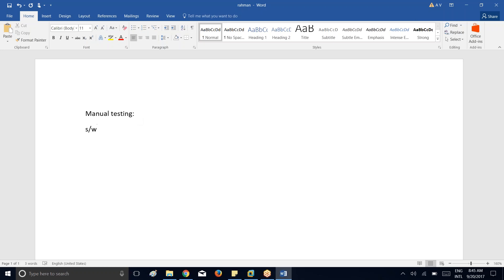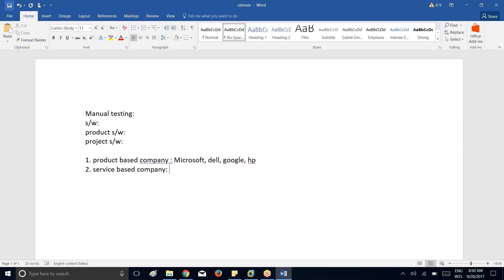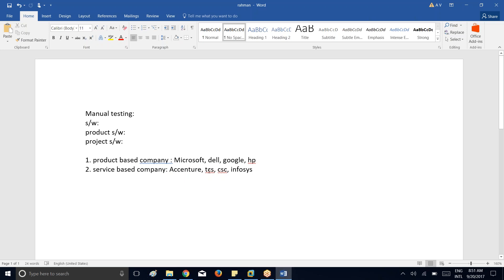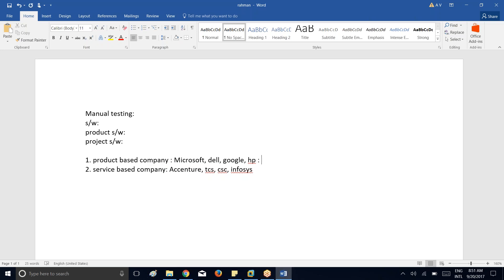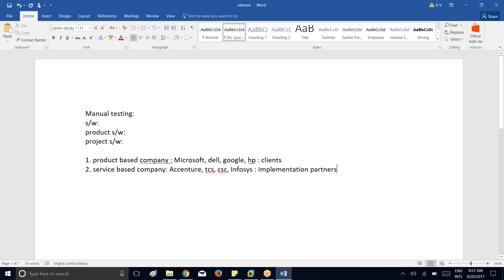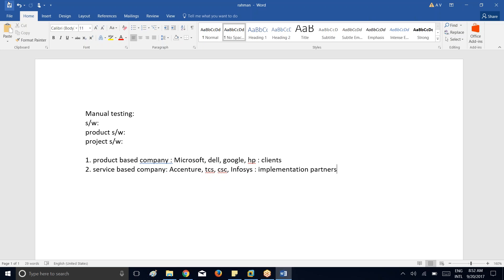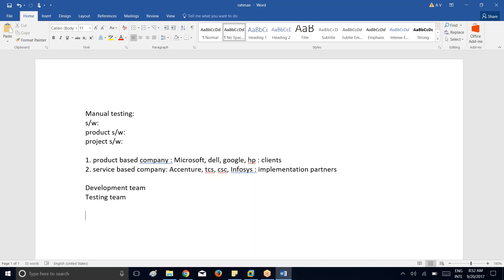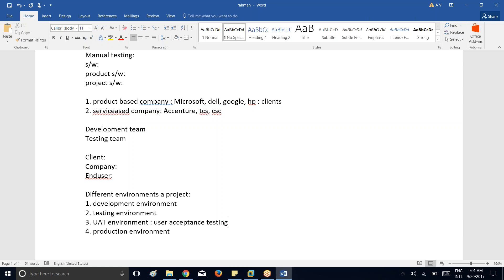Manual Testing tutorial | Introduction Part - 1 | Onlineit tutorials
Hello Friends Welcome to Online IT Tutorials  our Channel where we are giving Updates Regarding We are Providing Online  Training Video Tutorial, Real Time Experts training videos, Latest Government Jobs,Private Jobs,latest engineering jobs,latest job notifications,freshers and experience latest Jobs Updates !!!